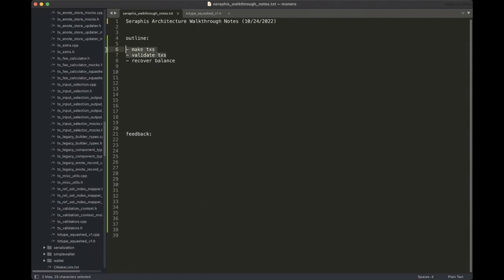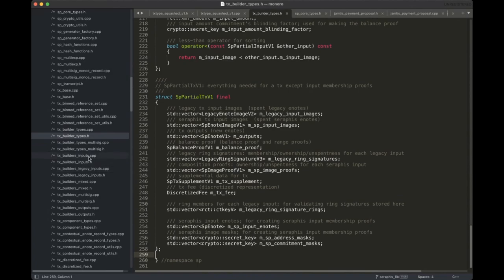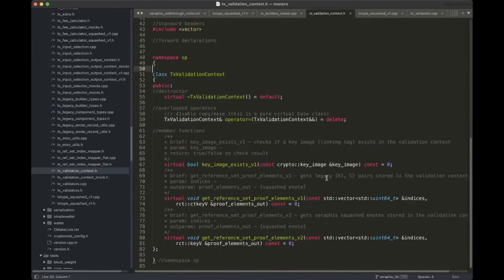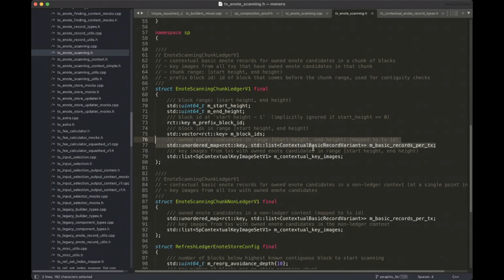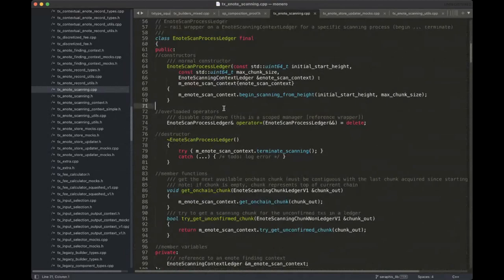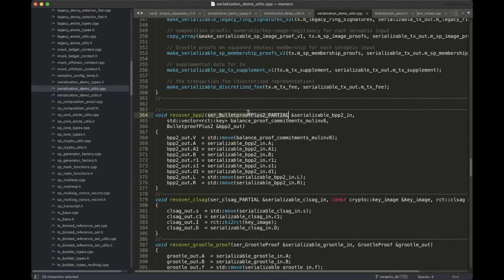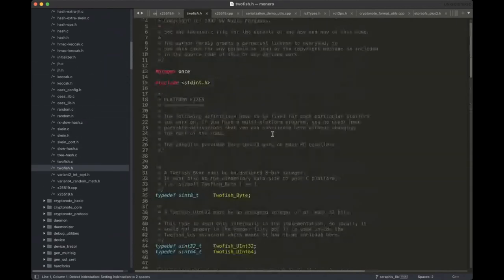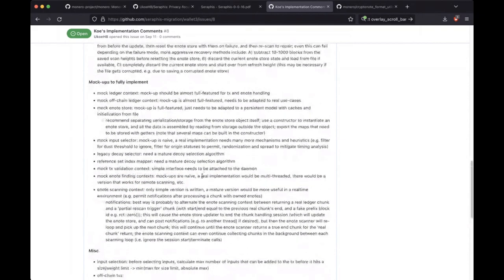koe Presents Monero Seraphis Code (Highly Technical Developer Demo)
A recording of a technical demo/conversation on Seraphis presented by koe on 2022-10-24. This is a highly technical demo. Seraphis is a forthcoming transaction protocol change to Monero alongside JAMTIS.

The audio improves (the echo is removed) after 30 minutes.

If you are interested in conversations like these, check out monero-research-lab:monero.social on Matrix/Element.